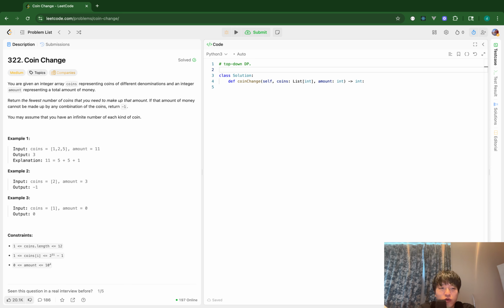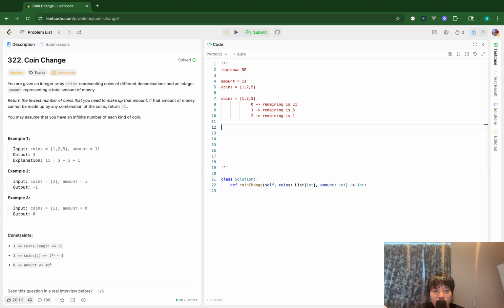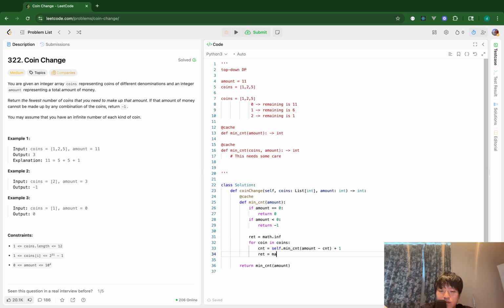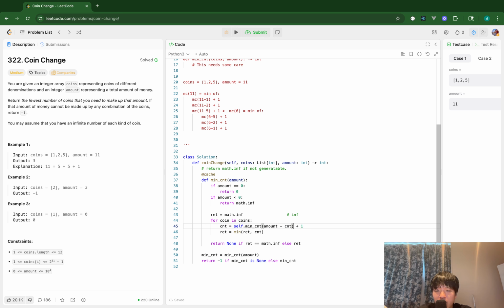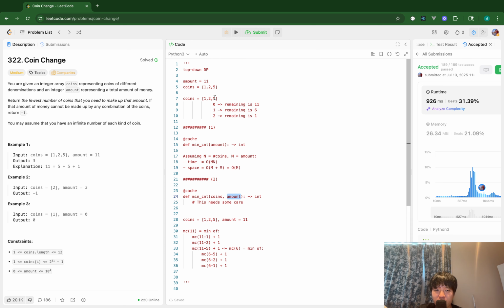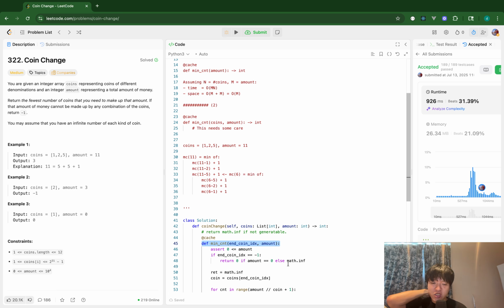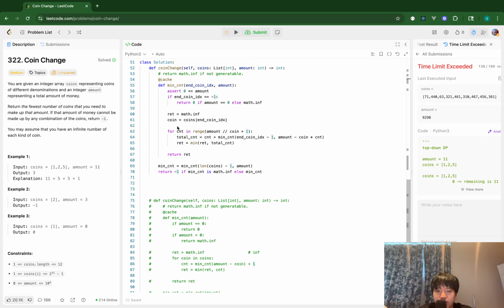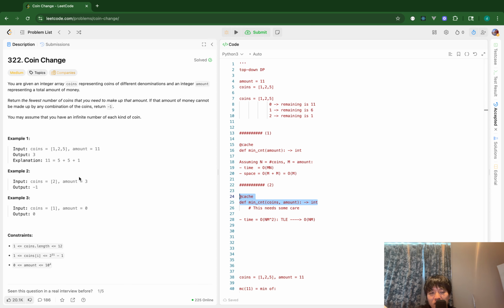Coin Change (1/2) # Solved with top-down DP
NOTE:

There are two possible interfaces of recursive functions.

(1) def min_cnt(amount)

This is the approach I implemented in this video.

This is the approach in which I need a small technique in order to make each recursive function O(1) time. I learned this in 蟻本 book before.